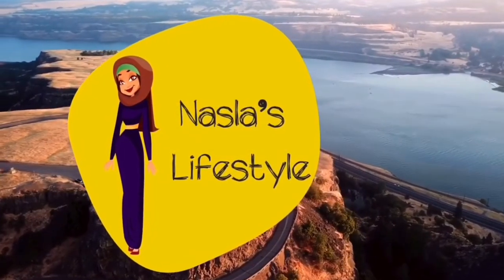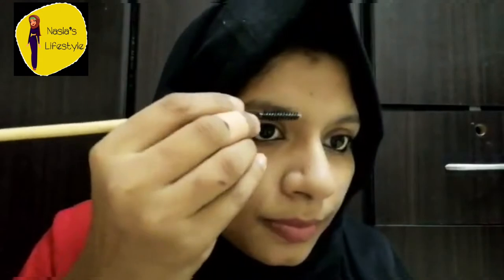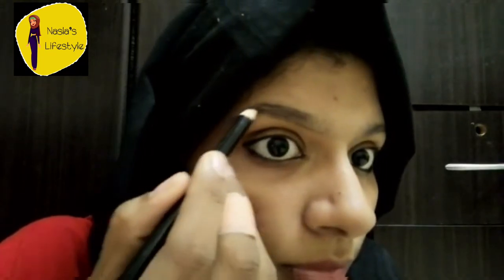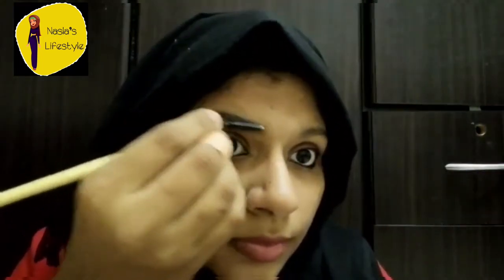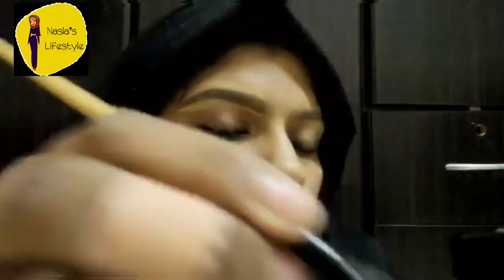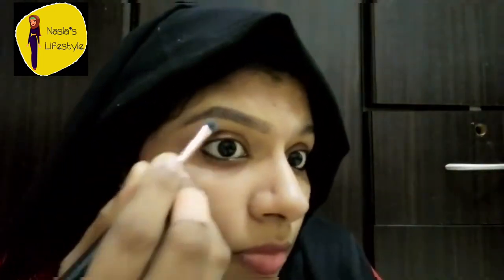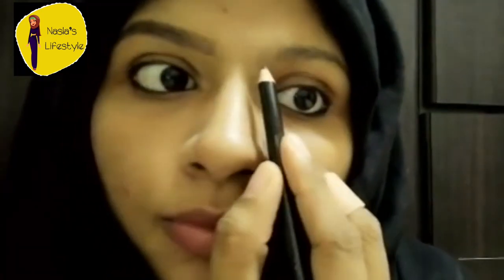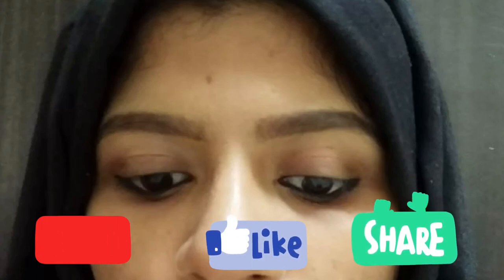Perfect eyebrows without Threading